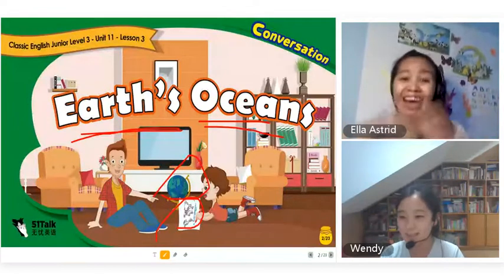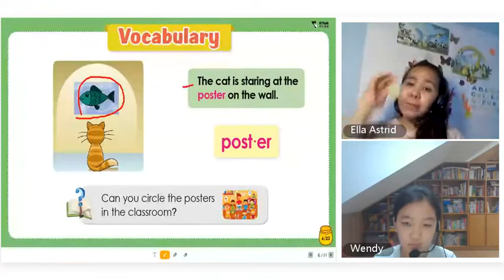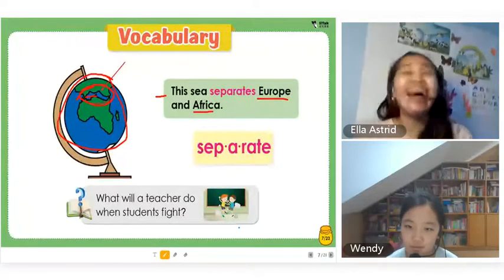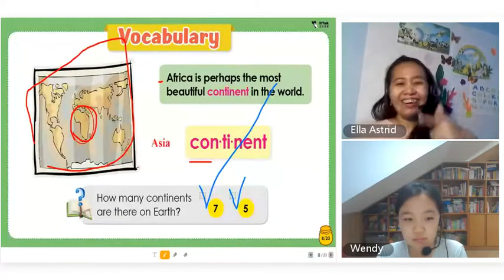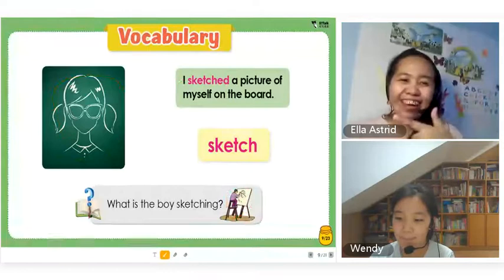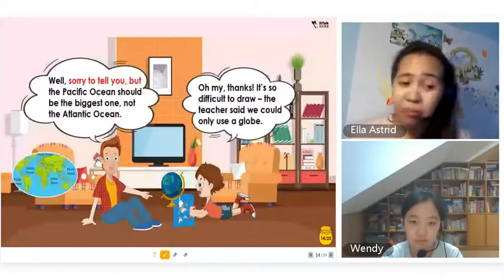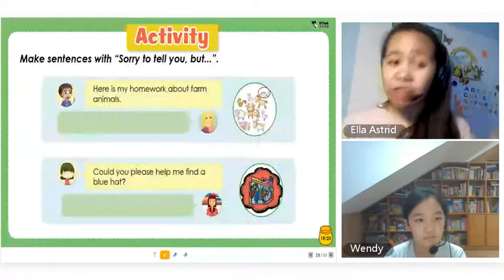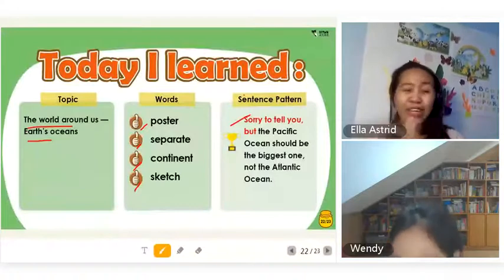EARTH'S OCEANS MISSION CLASS 51TALK VIP KID